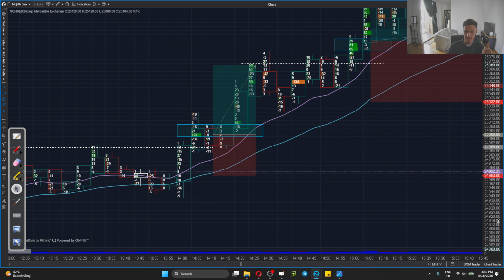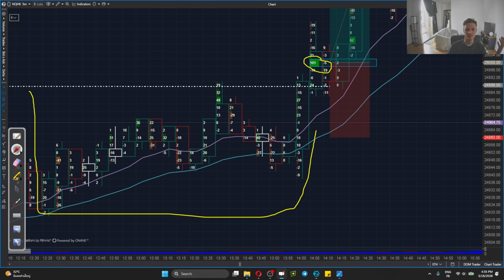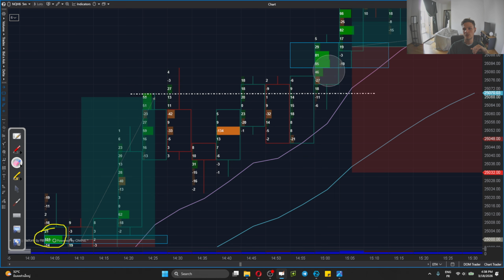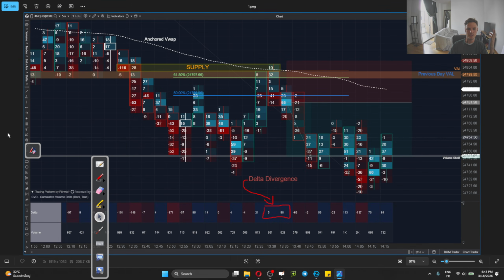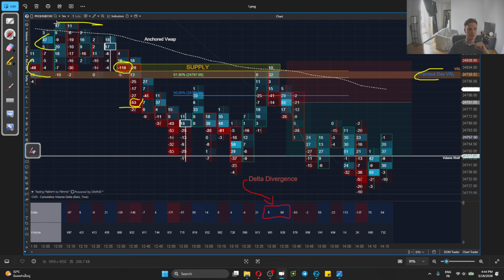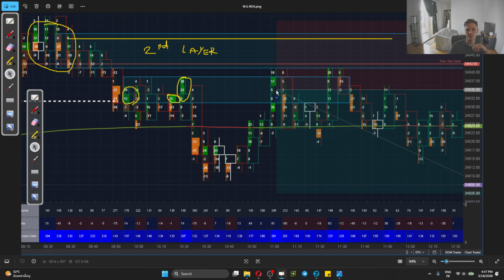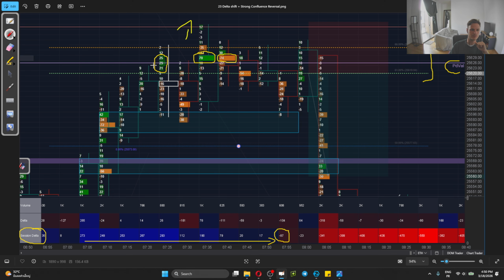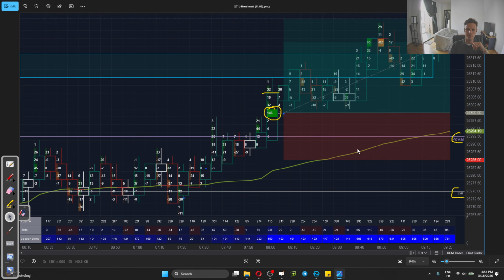How to Identify REAL Supply & Demand Using Footprint Order Flow | Order Flow Course #3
Atas has 14 Day Free trials for new users.

This is Lesson 3 of the Order Flow Trading Course, where we break down how to identify real supply and demand zones using footprint order flow.

Most traders define supply and demand using simple price structure. In this video, we go deeper by analyzing what actually happens inside those zones, using order flow data.

We focus on two key types of order blocks:

Absorption-based zones — where passive participants absorb aggressive orders, leading to rejection

Initiative zones — where strong aggressive activity moves price efficiently, leaving imbalances behind

Understanding this distinction allows you to identify higher-quality points of interest, and avoid weak or unreliable levels.

In this video you will learn:

How to read absorption on the footprint chart

How to identify initiative moves and imbalances

The difference between rejection vs displacement

How to integrate these zones into an order flow trading approach

These concepts build directly on previous lessons and will be used in upcoming videos where we refine entries, confirmations, and trade execution.